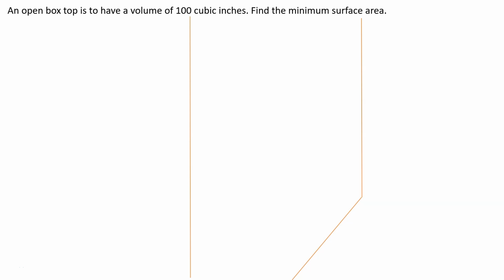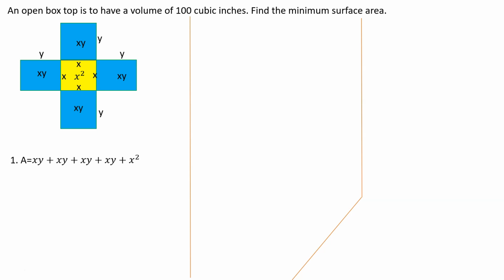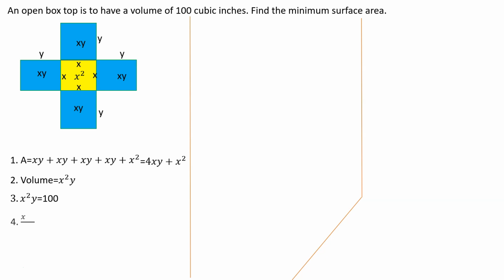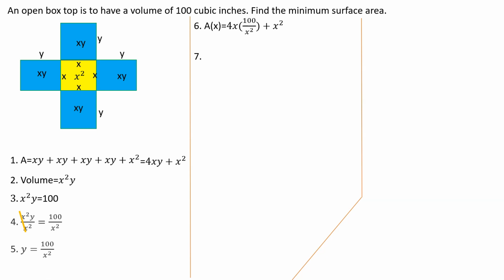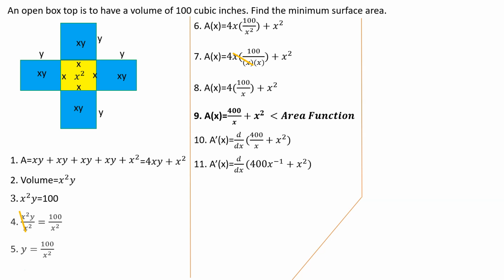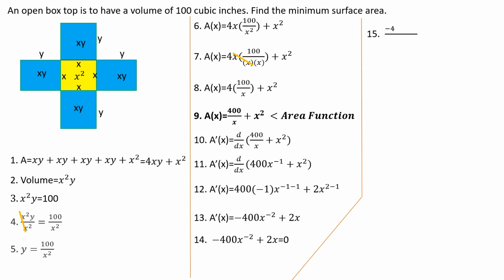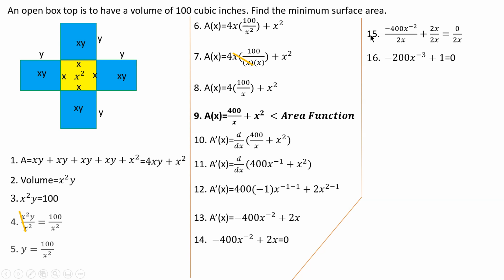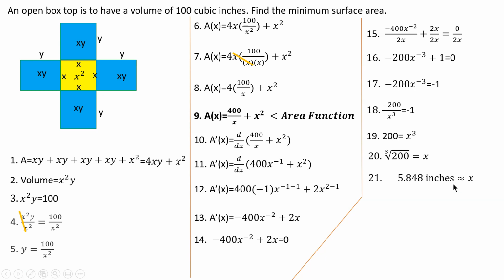minimizing the surface area of an open top box with calculus, step by step:)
area minimization problem